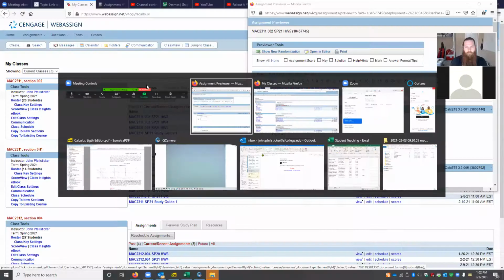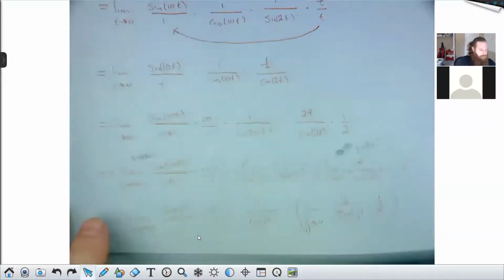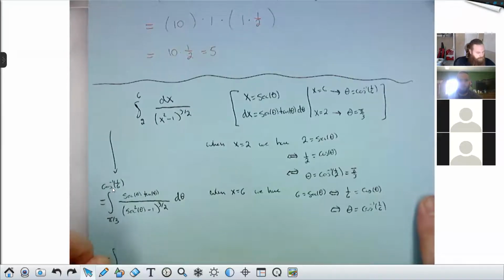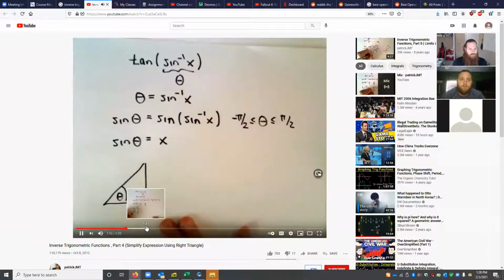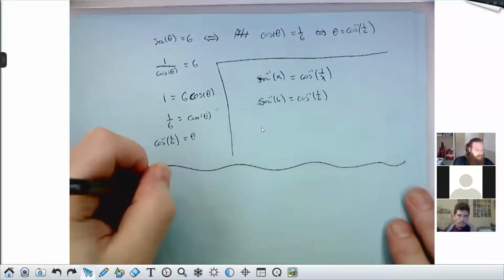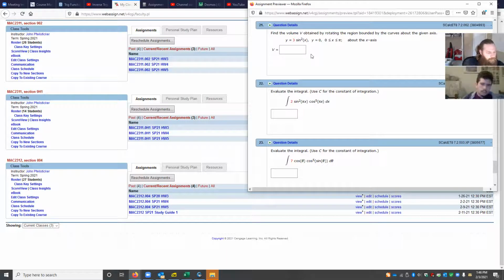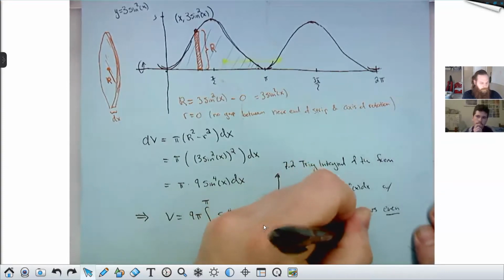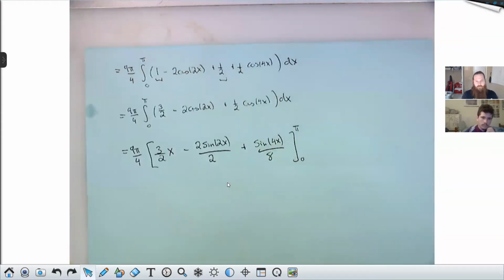Office Hour Thursday 2.4.21